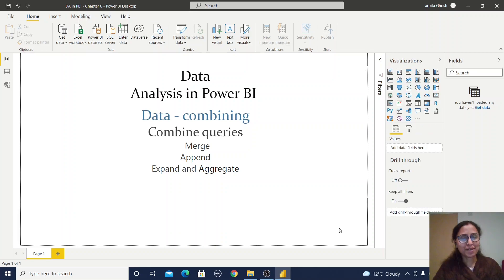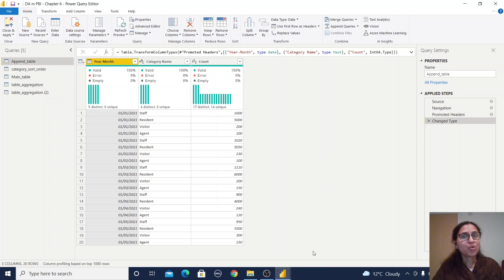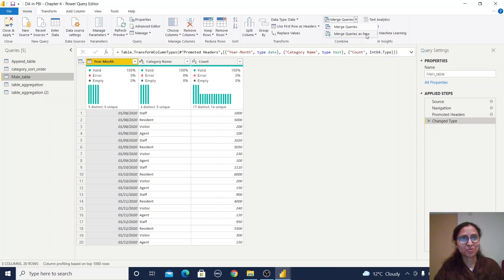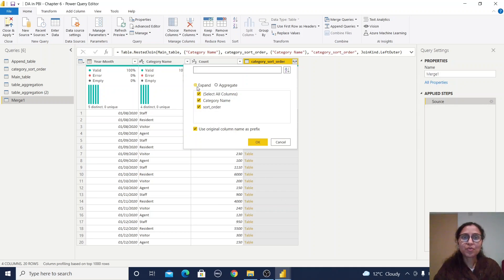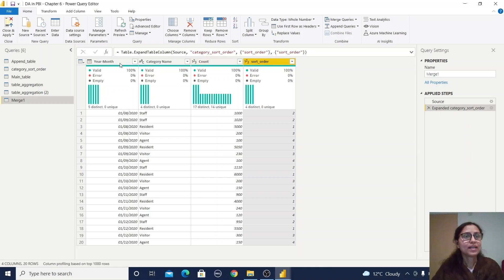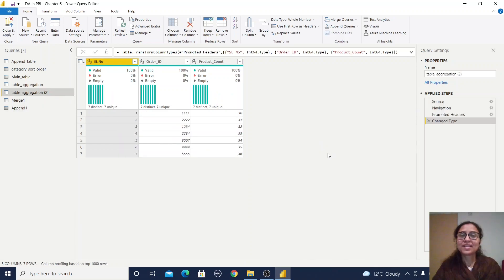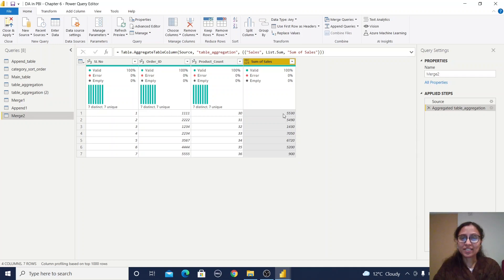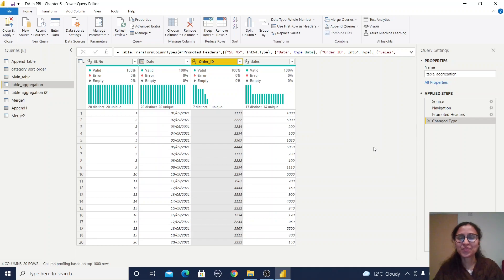6 How to do Data Combining (Merge, Append and so on) in Power BI | Data Analysis in Power BI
Chapter 6 of data analysis in Power BI is about how to implement a data Combining process.
This is a video has the following information
1. Merge and Append in  Power Query Editor and find the purpose
2. Expand and Aggregate